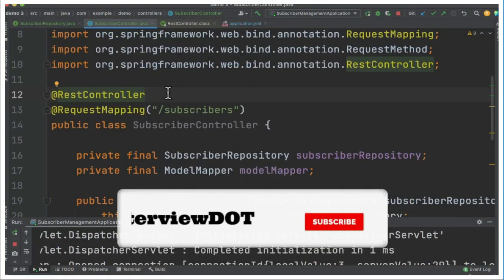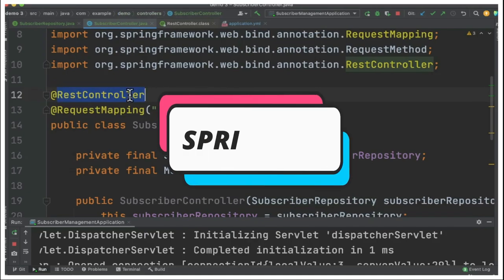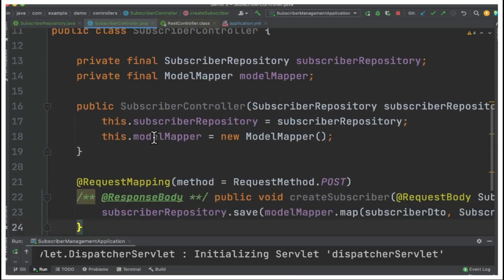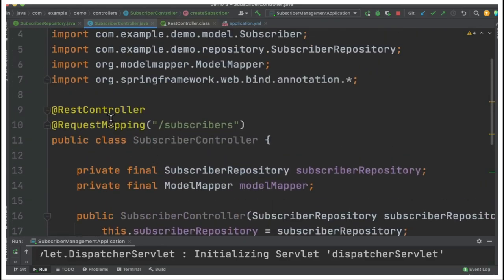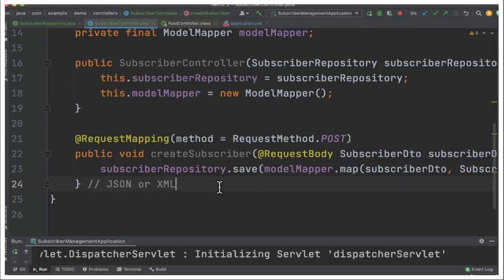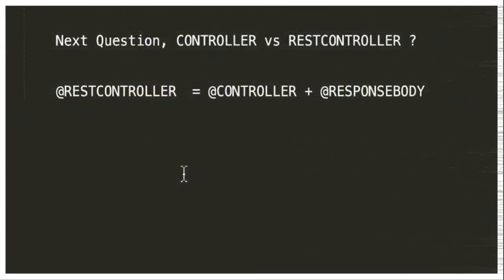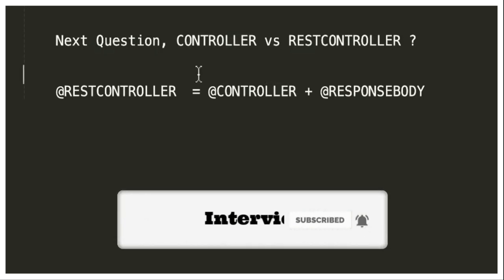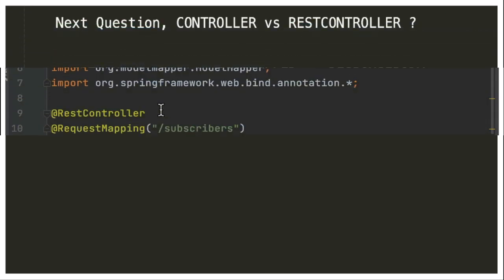WHAT IS RESTCONTROLLER IN SPRING REST APPLICATION | CONTROLLER VS RESTCONTROLLER| DEMO| InterviewDOT